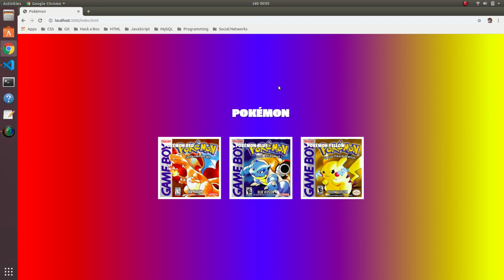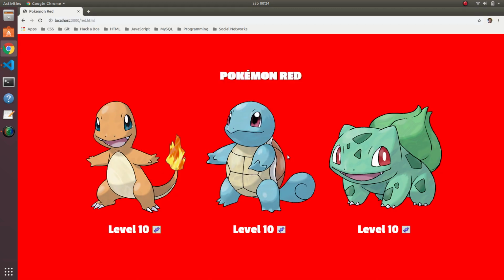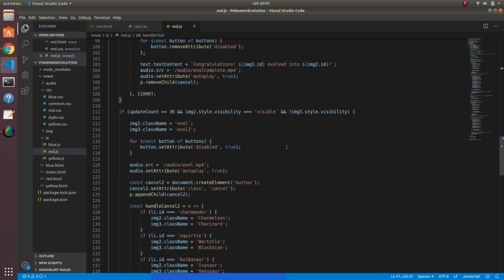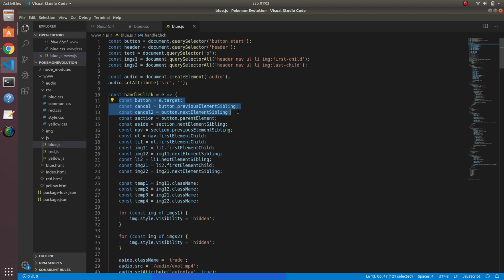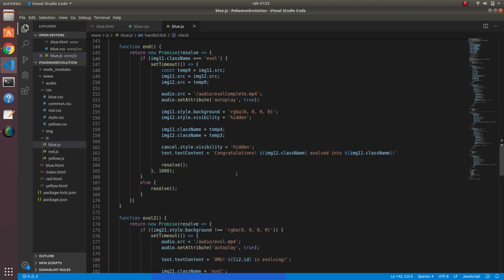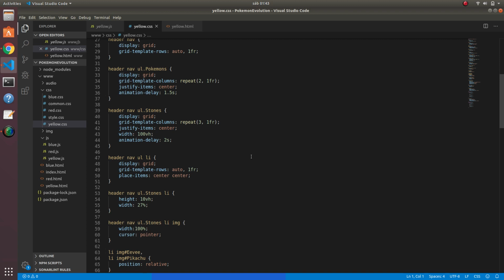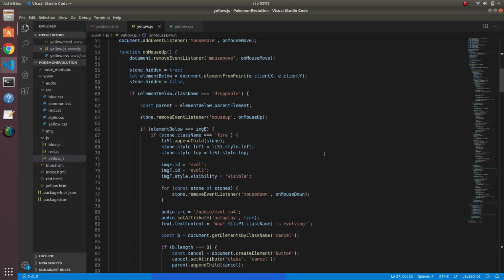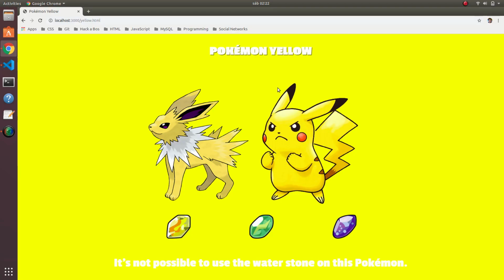Pokemon Evolution Simulator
I have been working for a few weeks in a little project with the idea of practice JavaScript. In this video i show you the process and the results of it. Any constructive criticism is welcome.

If you want to see the code in detail, you can check my GitHub repository in the next link:

If you are not interested in the process and only want to see the final result, check out this videos from my Facebook. In them, I talk in galician language, but it's not necessary to listen to me, so just enjoy the view: